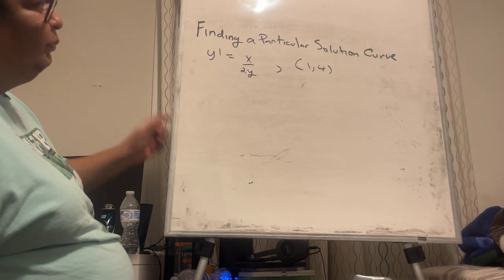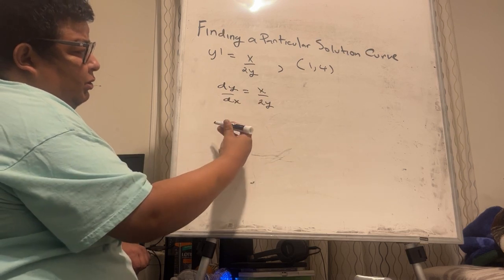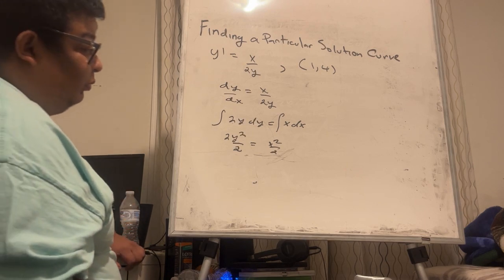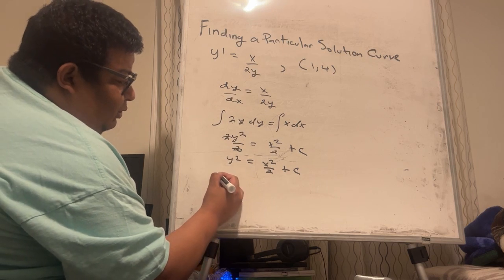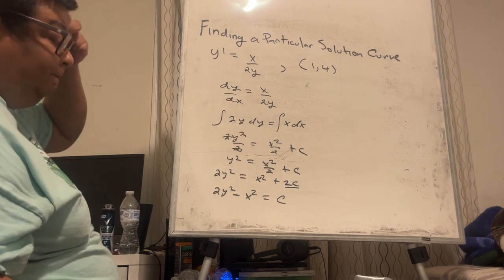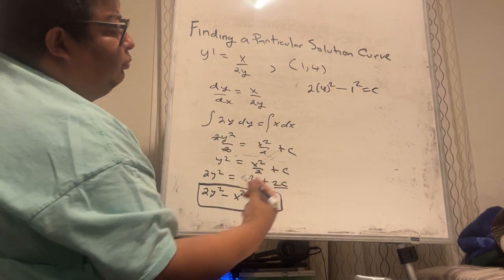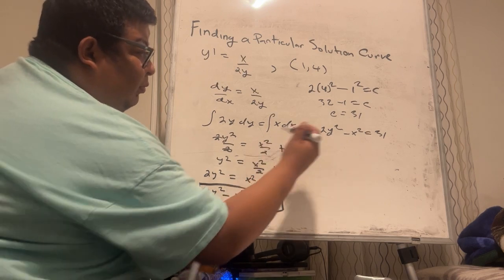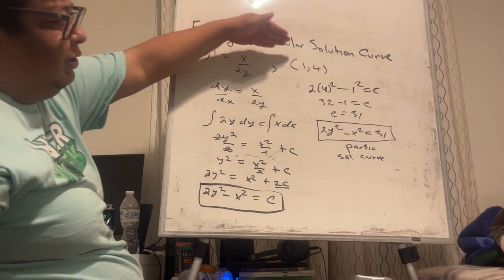CALCULUS - FINDING A PARTICULAR SOLUTION CURVE TO Y'=X/2Y AT (1,4)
PARTICULAR SOLUTION CURVE, DIFFERENTIAL EQUATION, Y'=X/2Y